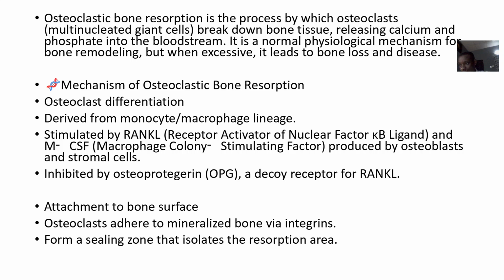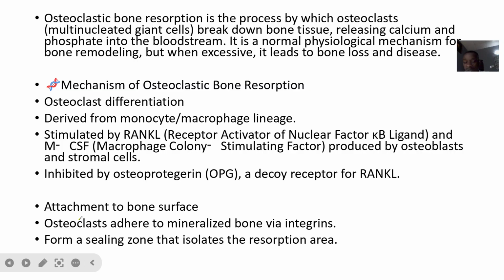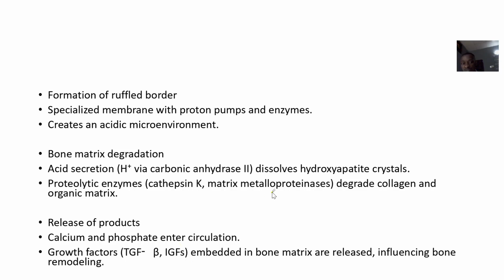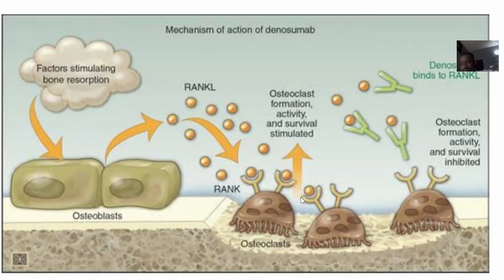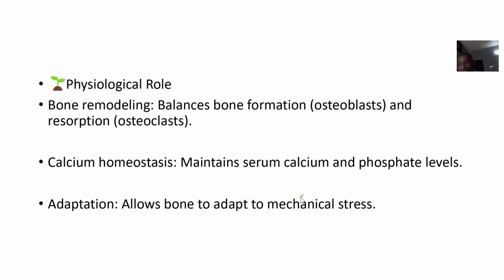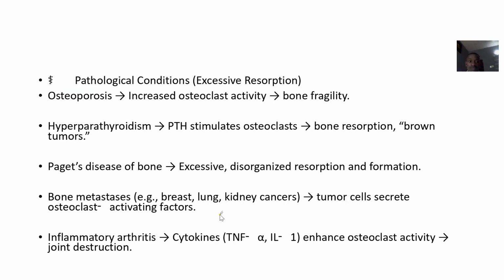osteoclastic bone resorption; process by which osteoclasts break down bone tissue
Osteoclastic Bone Resorption
Osteoclastic bone resorption is the process by which osteoclasts break down and remove bone tissue.

Process
Osteoclasts attach to the bone surface.
They release acid and enzymes.
The mineral component of bone is dissolved.
The organic bone matrix, mainly collagen, is degraded.
Calcium and phosphate are released into the bloodstream.
Osteoblasts later form new bone as part of bone remodeling.
Importance
Maintains normal bone remodeling.
Helps regulate calcium and phosphate levels.
Excessive resorption causes bone loss and osteoporosis.